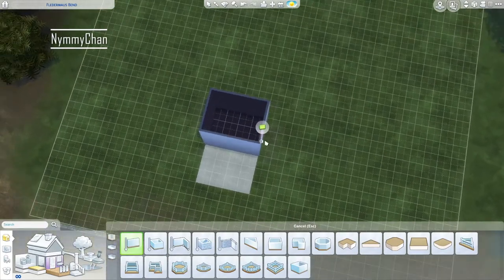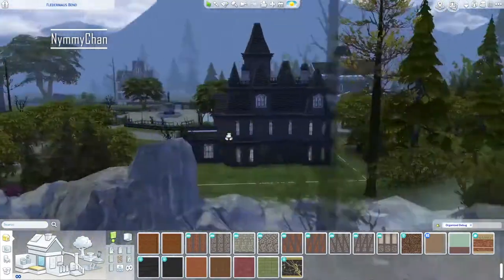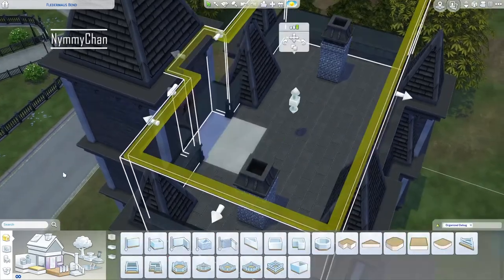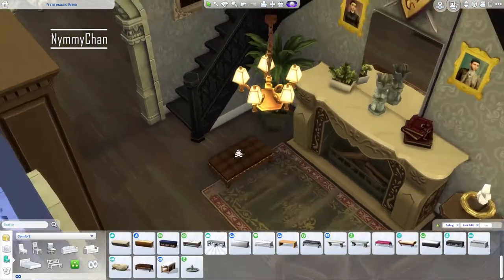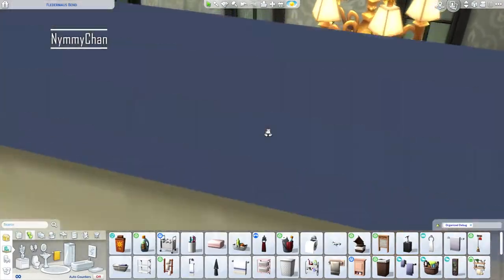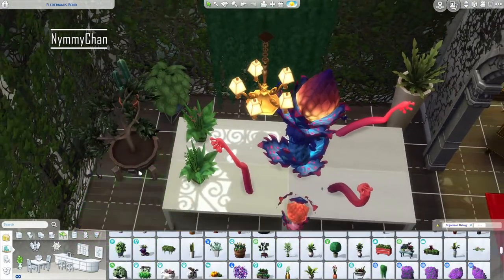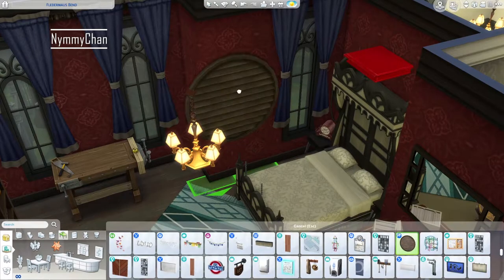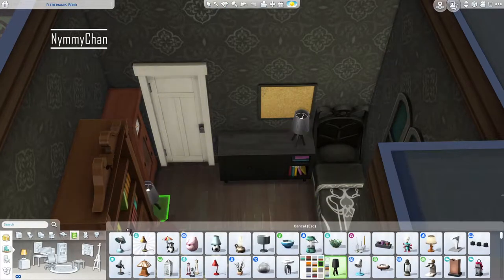The Addams Family Home || Spooktober || Speed build || Sims 4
In the month of October we will be building spooky builds! If you have any recommandations, make sure to leave it in the comments!